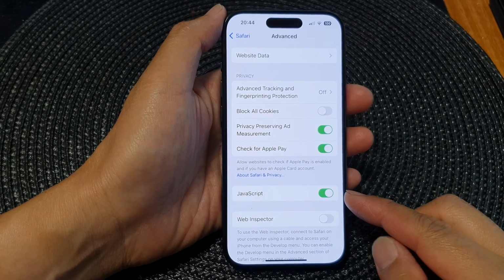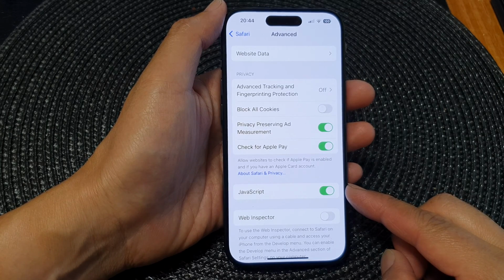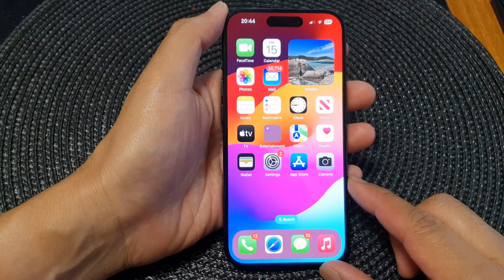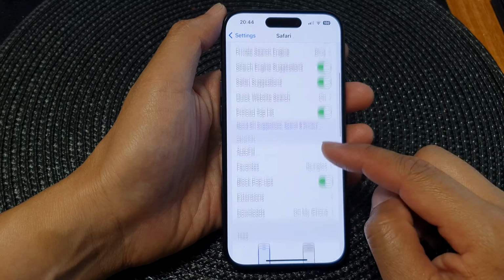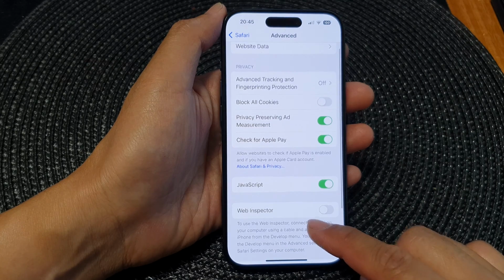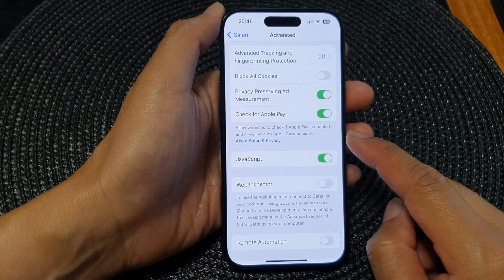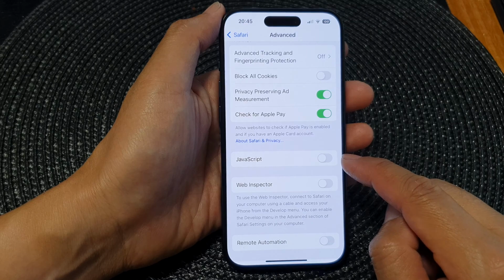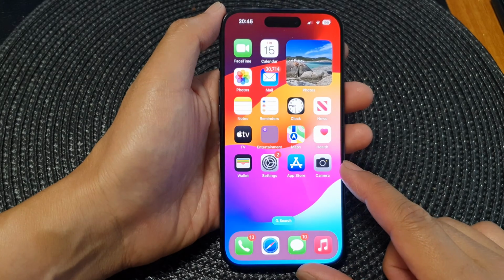iPhone 15/15 Pro Max: How to Enable/Disable JAVASCRIPT In Safari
In this tutorial, we'll guide you through the process of enabling and disabling JavaScript in Safari on the latest iPhone 15 series running iOS 17. Whether you're a developer testing your web applications or a user looking to enhance your browsing experience, managing JavaScript settings is essential. Follow along to master this feature on your iPhone 15, iPhone 15 Pro, iPhone 15 Pro Max, or iPhone 15 Plus.